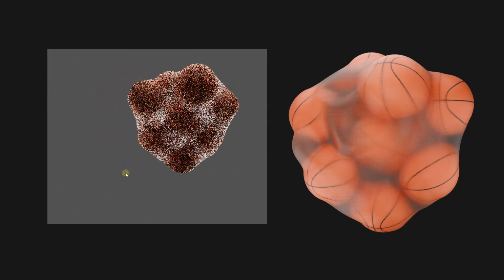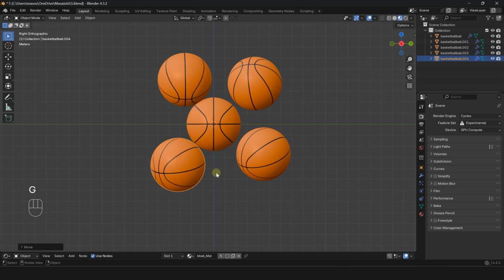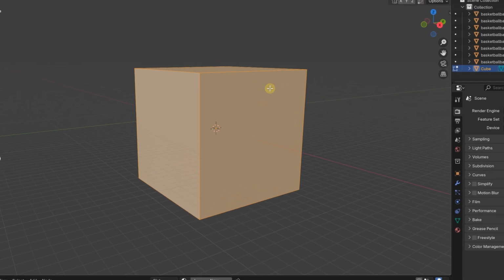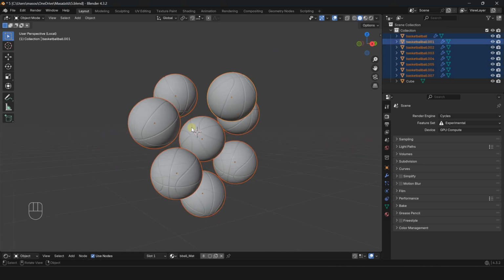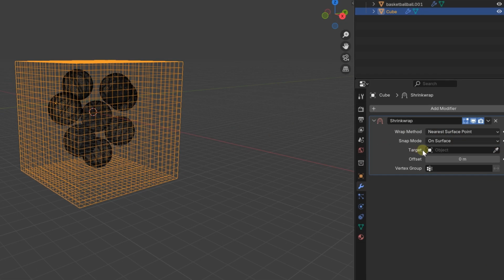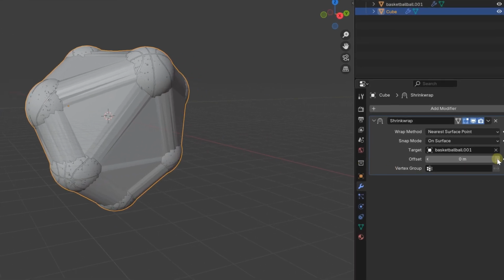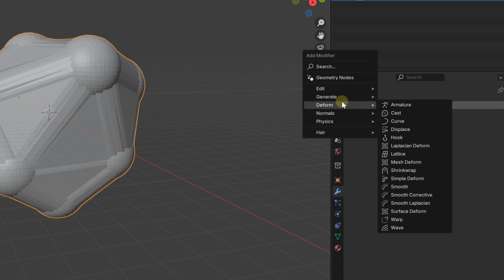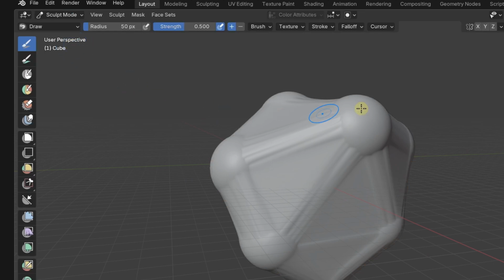How to Easily Create Vacuum Effect in Blender | Beginner Tutorial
Create a Realistic Vacuum Effect in Blender – Easy Tutorial:

Easy Vacuum Effect in Blender
Blender Tutorial: How to Make a Vacuum Effect Quickly